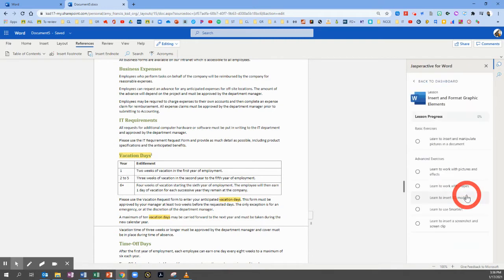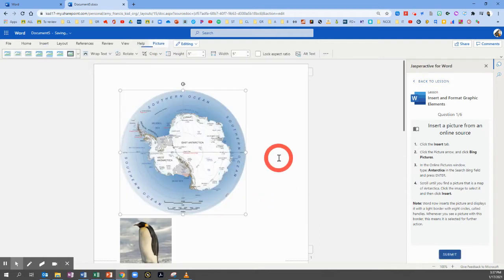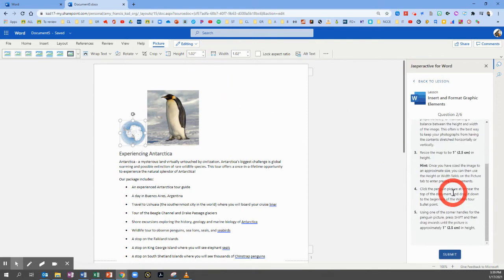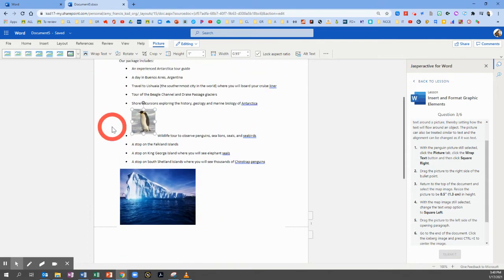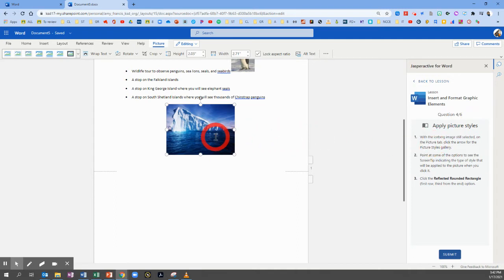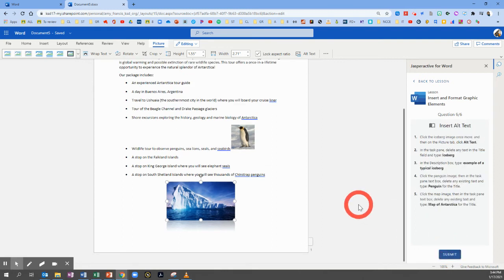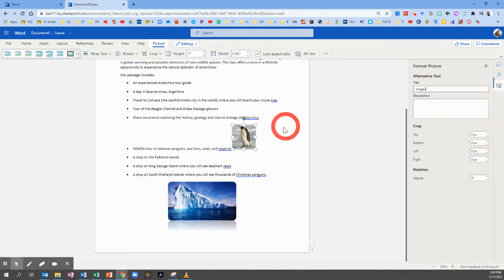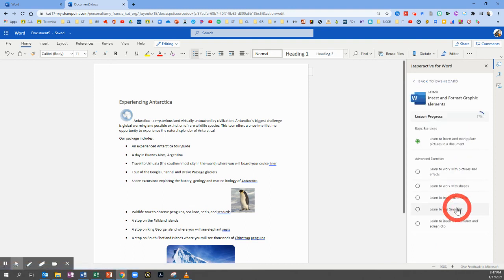Word 5.1 Learn to insert and manipulate pictures (12 minutes)